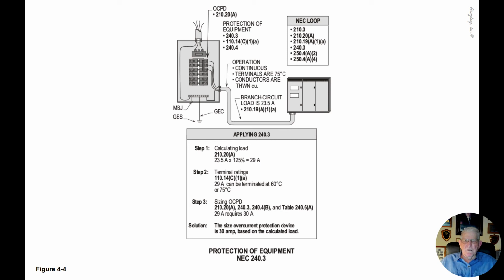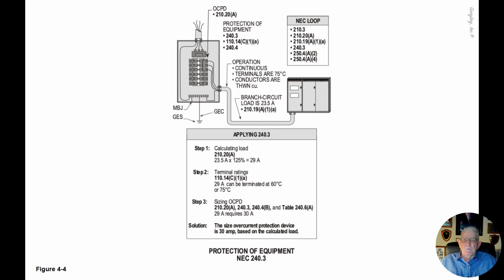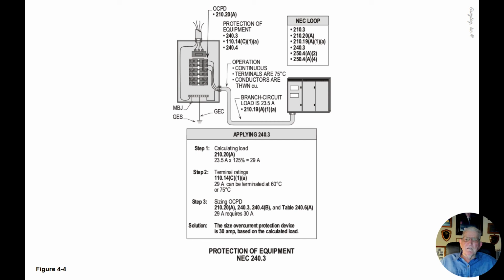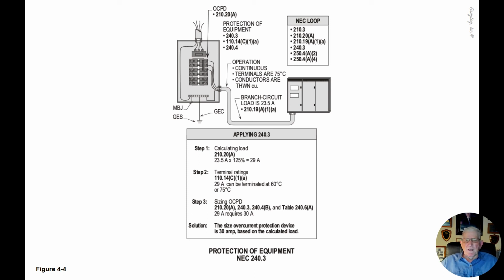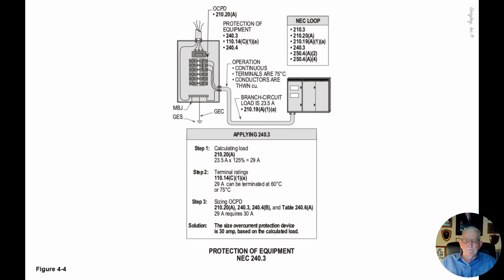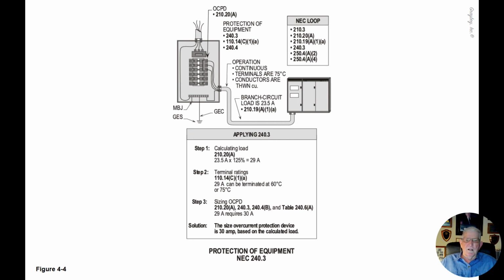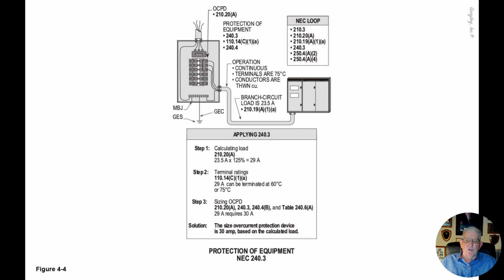4-4 OVERCURRENT PROTECTION ARTICLE 240